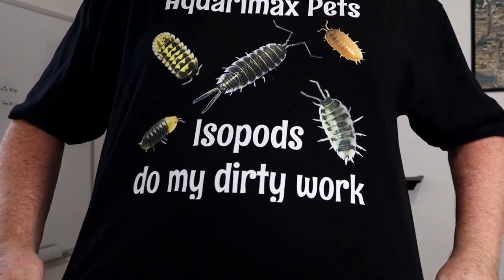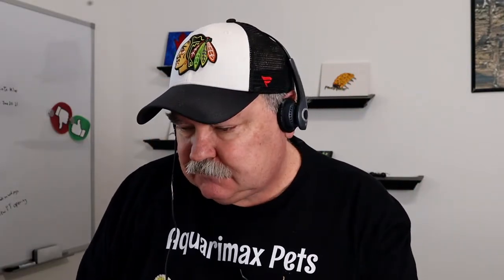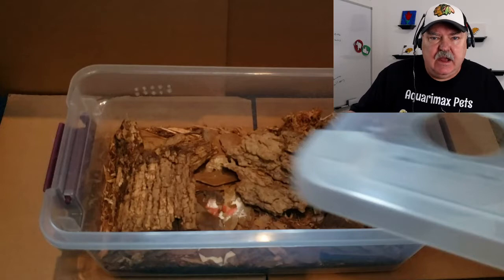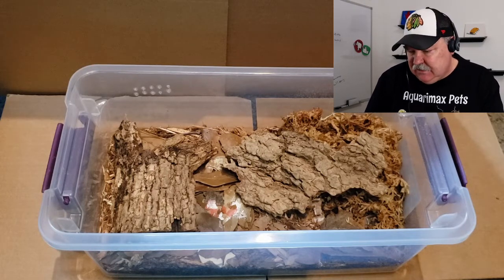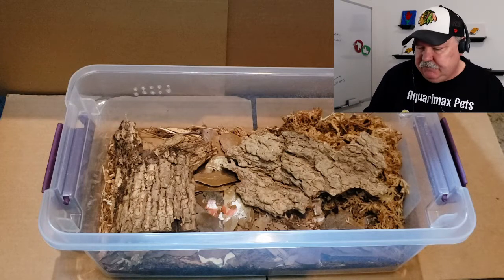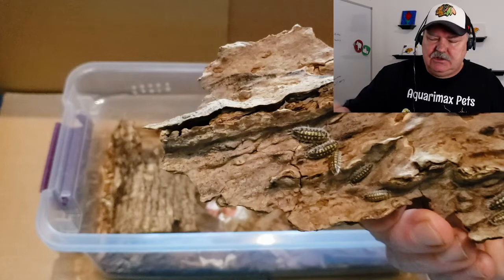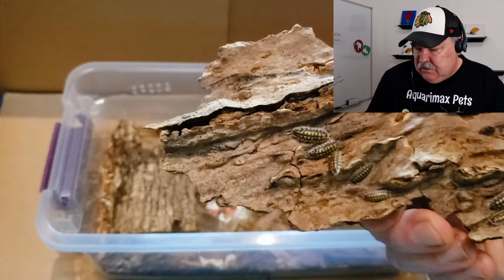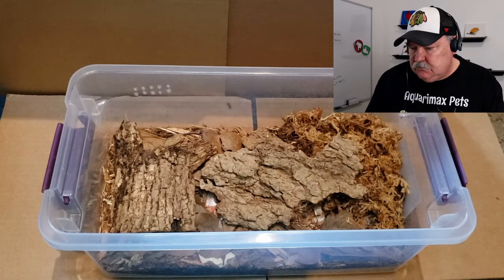Isopod Setup Review | Number 12 (Porcellio haasi)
How would you like your isopod setup reviewed?   Today, we are reviewing your isopod setups with our 12th review.   Enjoy, learn, and let me know if you would like your isopod setup reviewed.

Spirulina Best Buy 62 cents a lb.!

Hi, Wally here.  I've always believed in transparency on this channel so I am disclosing that I've included certain products and links to those products that I will earn an affiliate commission for any purchases you make.  My goal with this channel is to education you-  #1.
The channel has grown so quickly that I can now take part in this opportunity.  However, any product used in any video on this channel, unless I state otherwise, I use or absolutely stand behind its use.   I appreciate your loyalty and your trust in this point.  Thank you, Wally